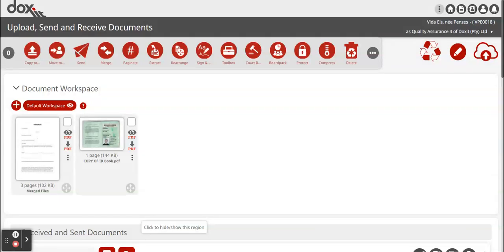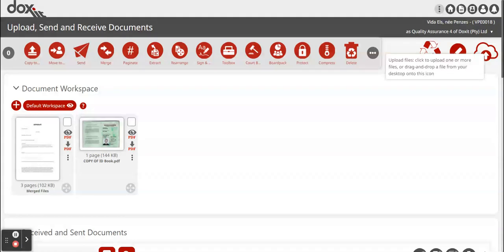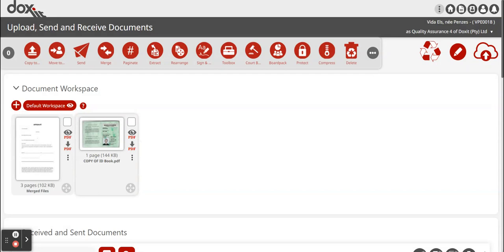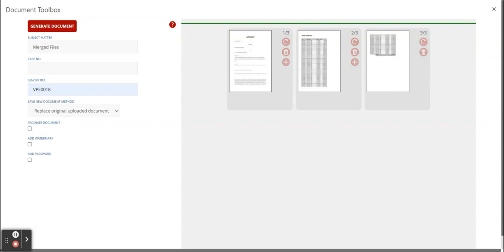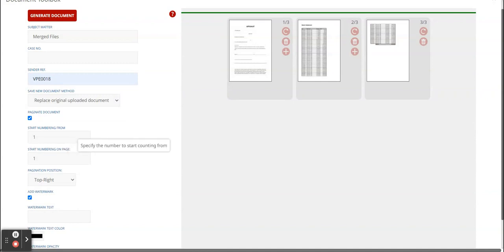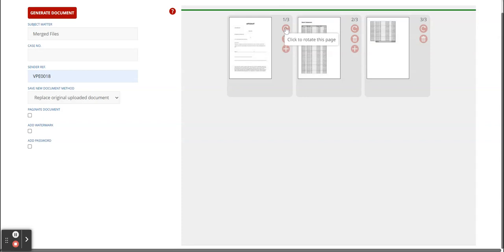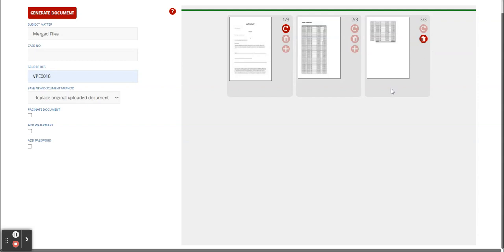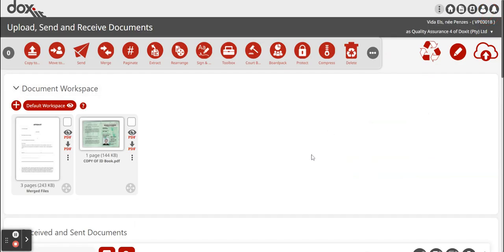How to use the Toolbox on Doxit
Editing PDF documents has never been easier. The Doxit toolbox features allow to you to edit PDF documents by deleting, paginating, adding and rotating pages. That is not ALL - in line with the Doxit emphasis on security, the toolbox also allows you to password-protect the PDF document!

1. Click on the red PDF tools button above to use the Doxit toolbox to delete, add, paginate or rotate pages in a PDF document .
2. Upload the documents to Doxit by clicking on the upload icon.
3. Select the document that you would like to work on by clicking in the tick-box next to the image of the document.
4. Click on the toolbox icon.

To rotate a page:
5. To rotate a page, click on the rotate icon next to the page image.

To remove a page:
6. To remove a page, click on the trash icon next to the page image.

To insert a page:
7. Make sure the page you would like to insert has already been  uploaded into the Doxit document workspace.
8. Click the insert icon on the page after which you would like to add the page(s) and select a document to insert.

9. When done, click on the RED "Generate Document" button.

See, it is very easy! If you work for a company and are interested in using Doxit within that organization, you are more than welcome to do a self-registration to see how Doxit works.